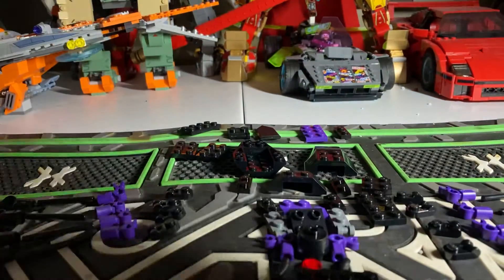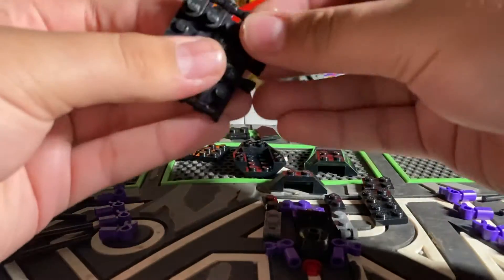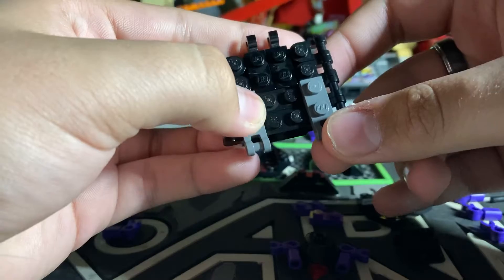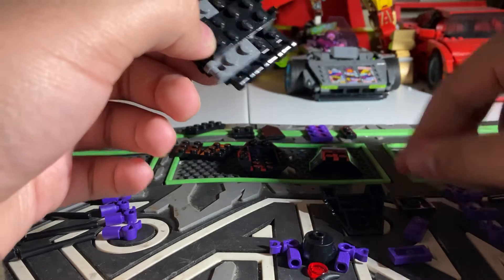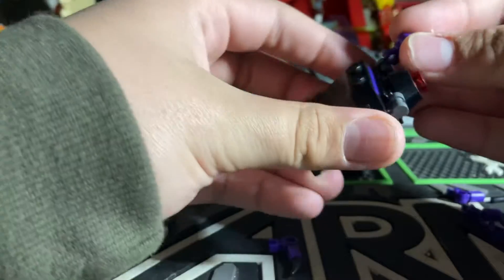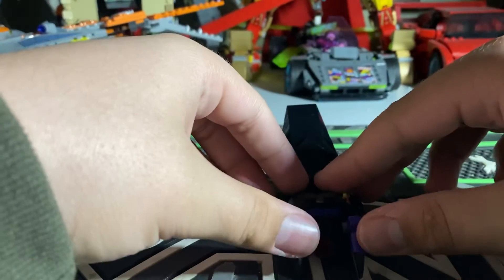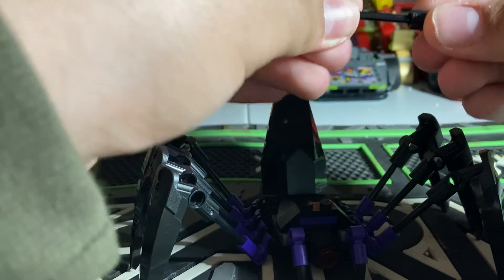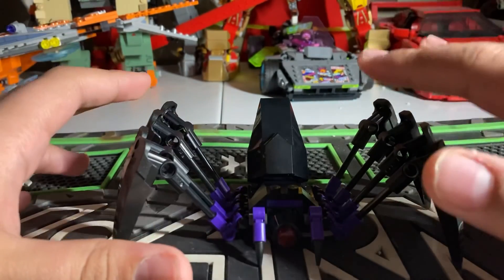Tutorial on how to make a lego spider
This is a video that shows you how to build a lego spider. Sorry if it is confusing this is my first Tutorial.